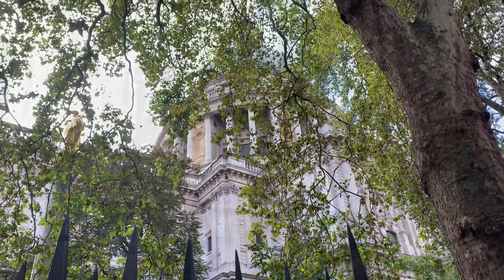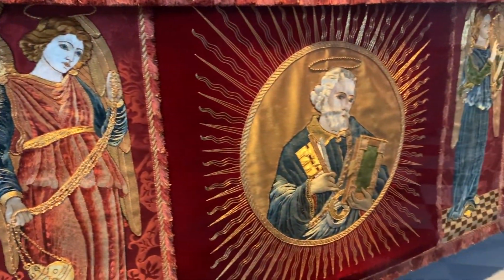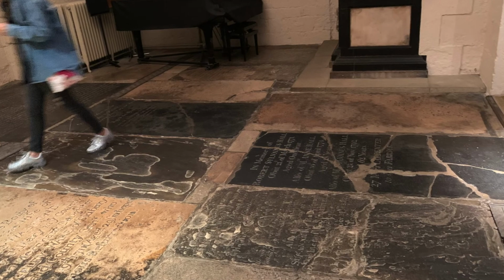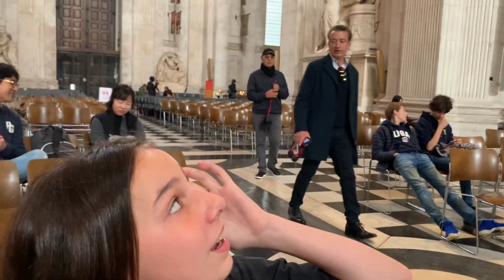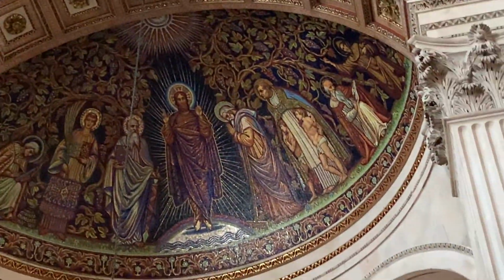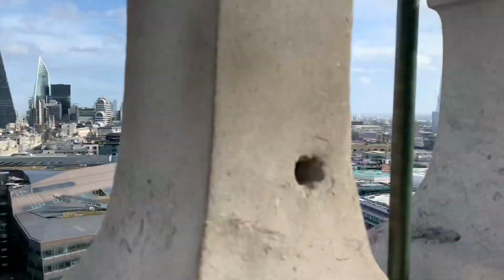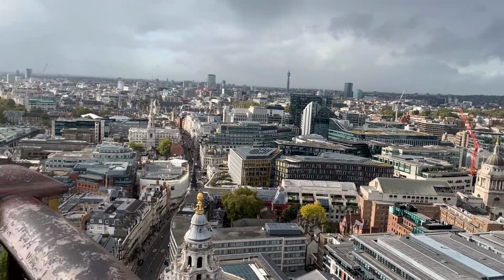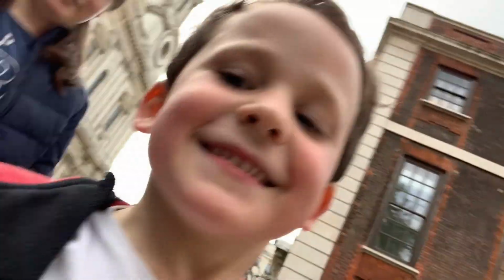Saint Paul's Cathedral London: Video Diary 11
We stupidly decided to climb to the top of the Dome at Saint Paul's Cathedral London. Great view from the top. A lot of huffing and puffing on the audio...sorry. Jon and did the climb with heavy backpacks.